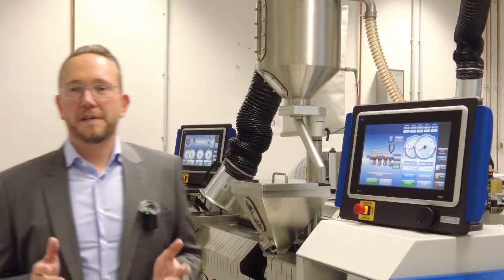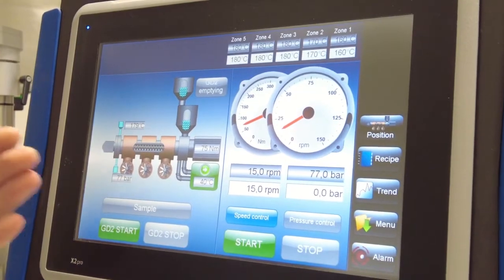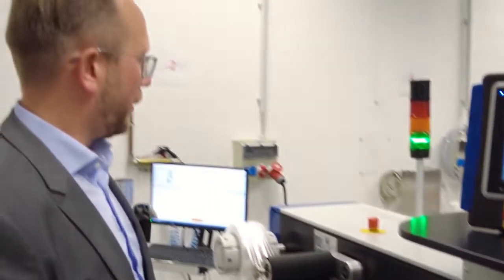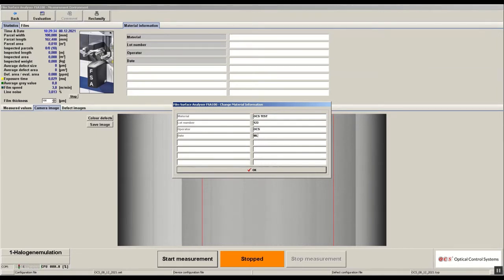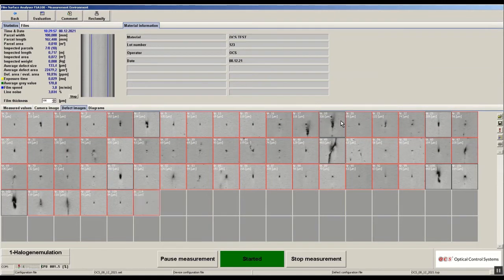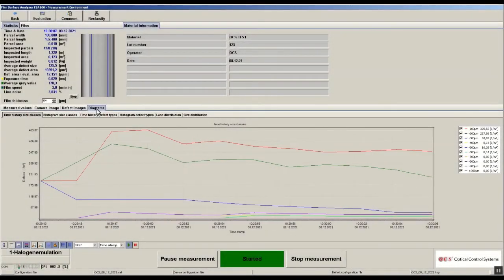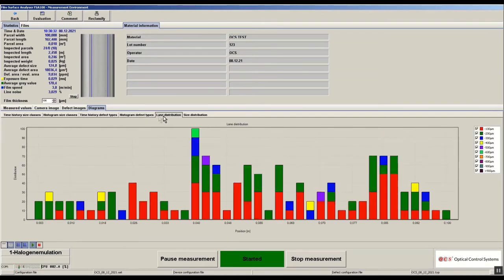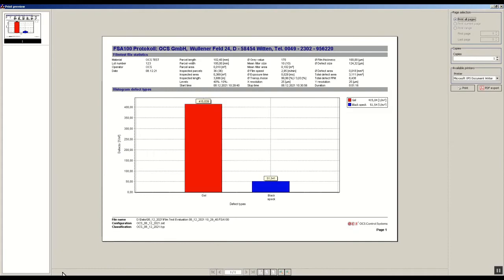เครื่องตรวจสอบฟิล์ม Film Analyzer - OCS - Cast Film Line & Gel Counter FSA 100 V2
The OCS Cast Film Line is used to perform optical and physical property measurements of polymers in the production of high-quality cast film (extrusion, cooling, stripping and winding).

This Film Analyzer can be used for detecting gels, contaminations, degradations and other impurities as well as haze, gloss, density and additive measurement.

Video credit: OCS Optical Control Systems GmbH